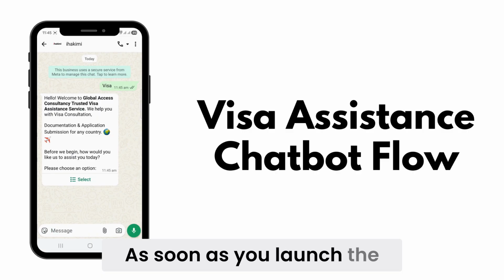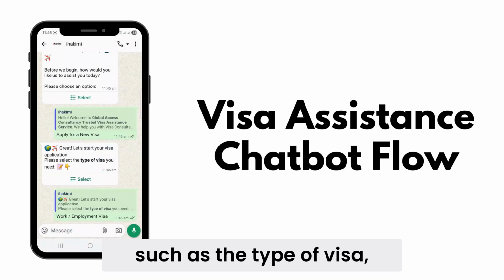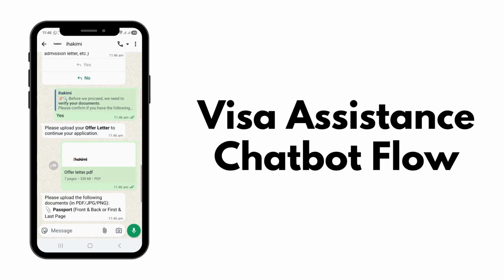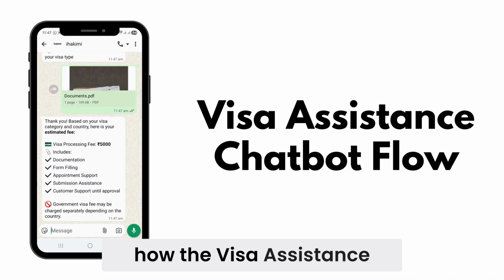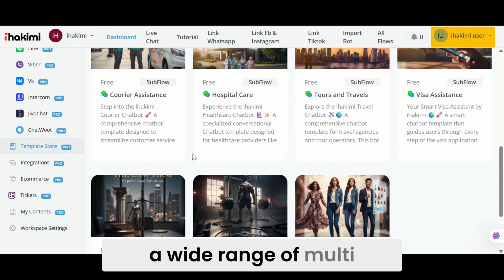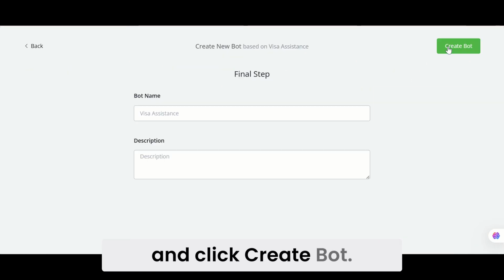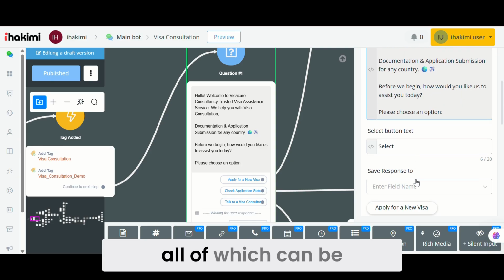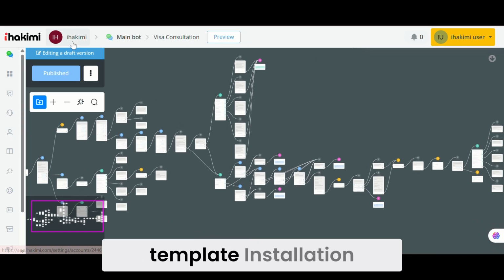How to Create and Install Visa Assistance Chatbot Template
Build a smarter and more helpful visa support system with our Visa Assistance Chatbot Demo.

In this walkthrough, we show how a chatbot created on ihakimi can guide users through the entire visa process from submitting basic details to uploading required documents and receiving final confirmation messages.

The demo begins with the main service menu, where users can apply for a new visa, check their visa status, or connect with a visa consultant.
When applying for a new visa, the chatbot collects essential information such as visa type, destination country, travel date, and duration. Once submitted, the bot moves to the document collection stage, allowing users to upload files like their passport, photos, and offer letters based on their visa category.

After the documents are uploaded, the chatbot explains payment steps and provides office location details if the user chooses to pay offline.
This demo highlights how easily businesses can guide customers through a usually complicated process using an interactive and organized chat experience.

The video also includes a quick look at installing a Visa Assistance template inside ihakimi, exploring the Template Store, selecting a bot, copying the template, and navigating the Flow Builder to customize each part of the conversation.

With ihakimi, you can build rich, interactive and organized chat experiences for any industry without any technical expertise.

Try ihakimi today and create your own AI-powered chatbot in minutes.